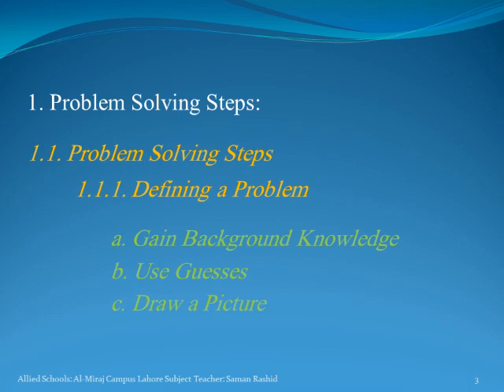9th Computer Unit #1